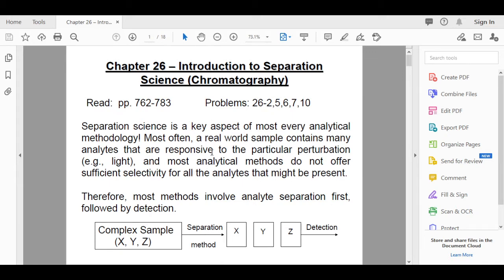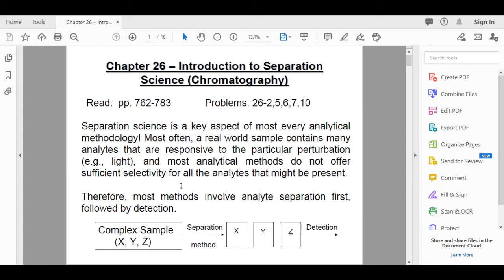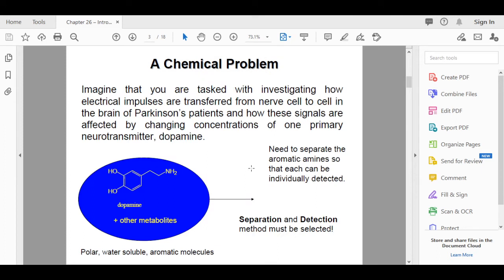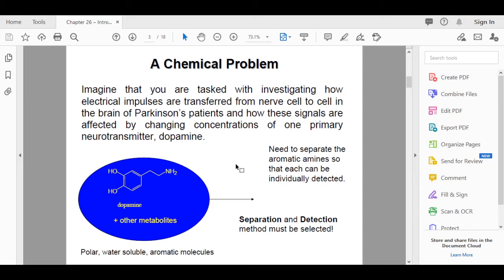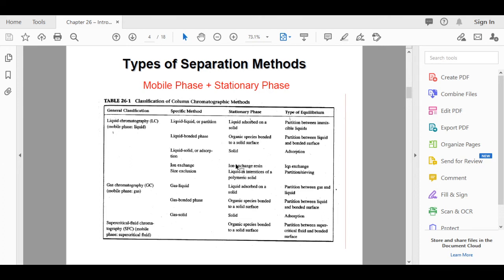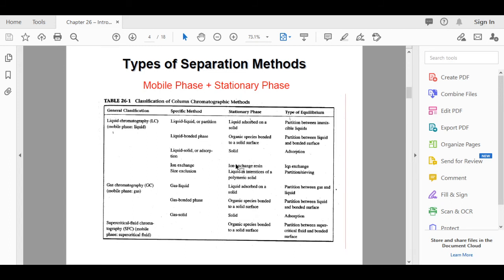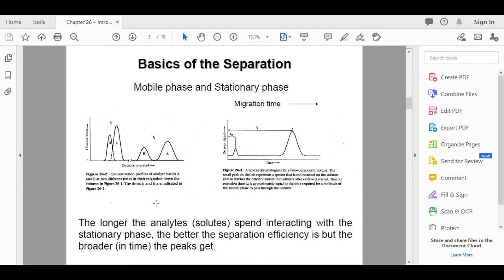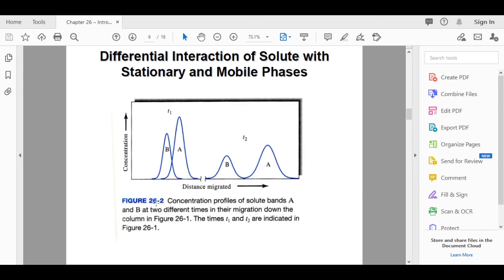Introduction to basics of Separation science